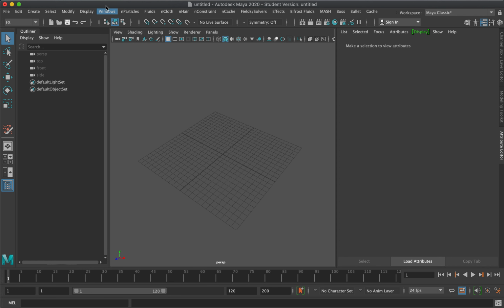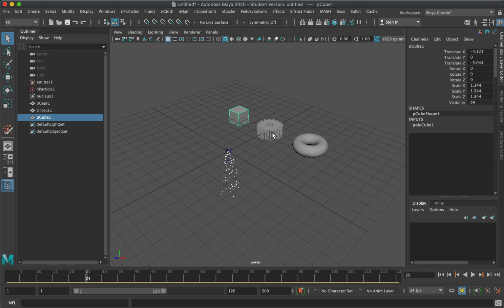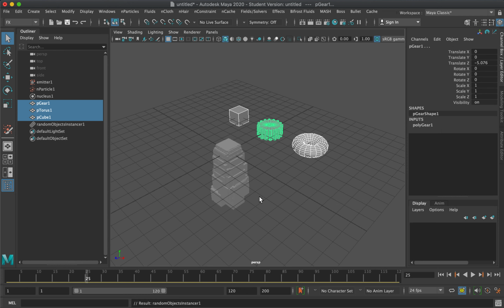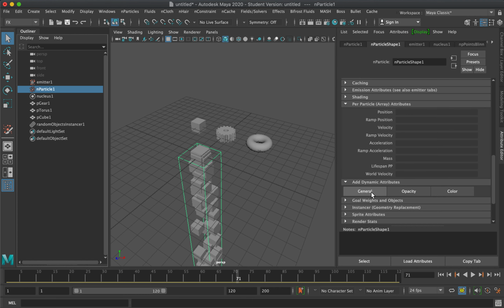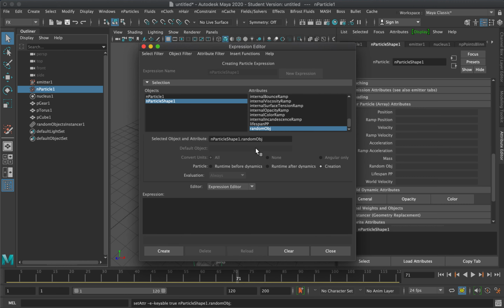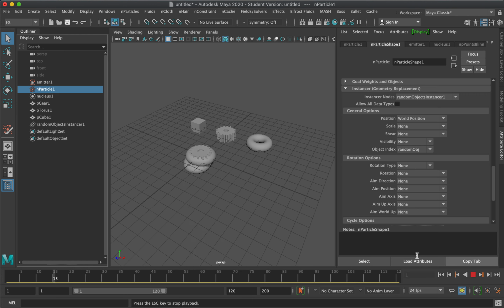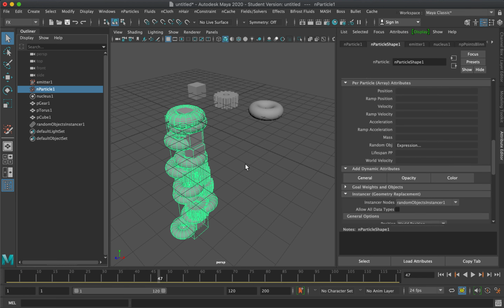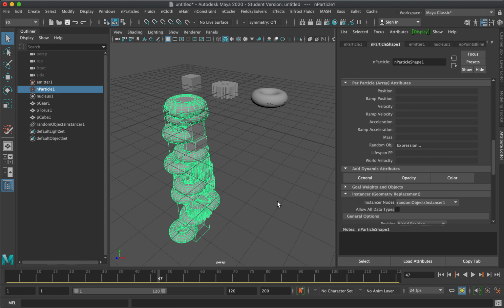Particle Instancer Random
Using nParticle Instancer and Expressions to generate random objects emitting from an emitter.